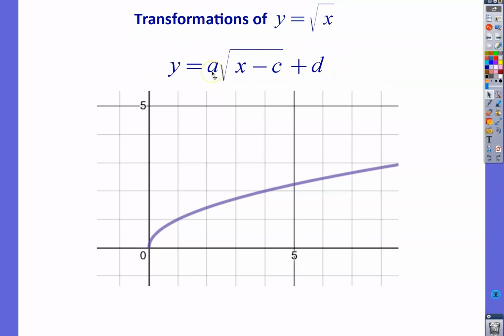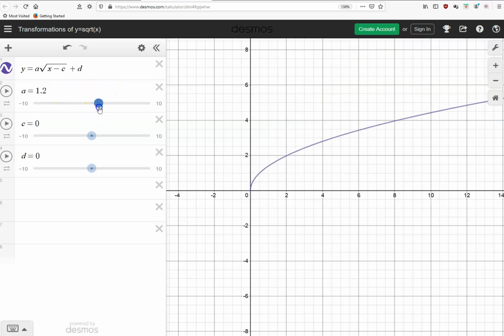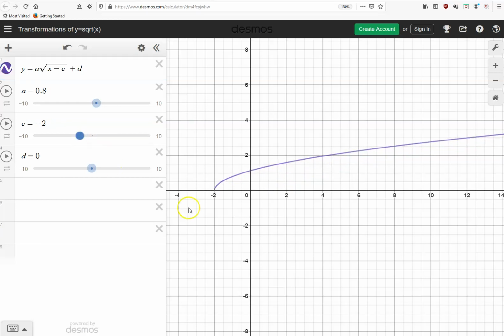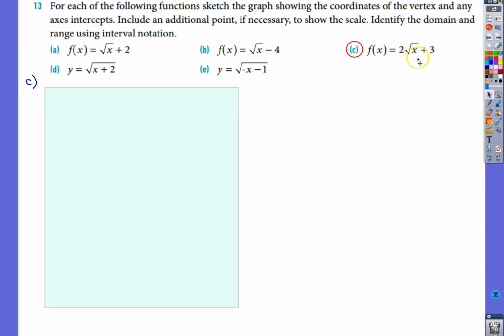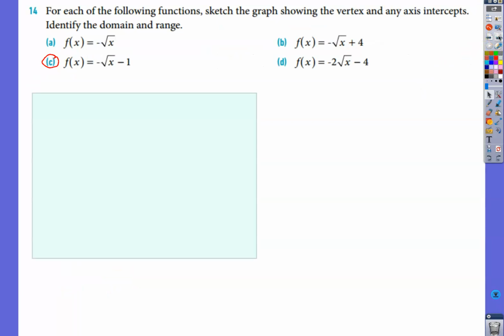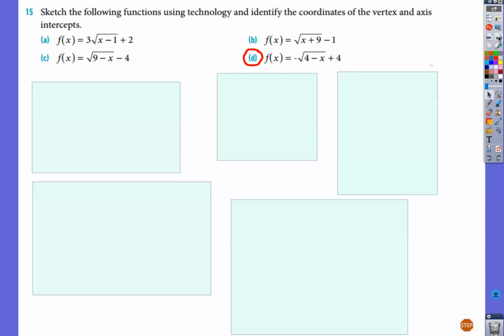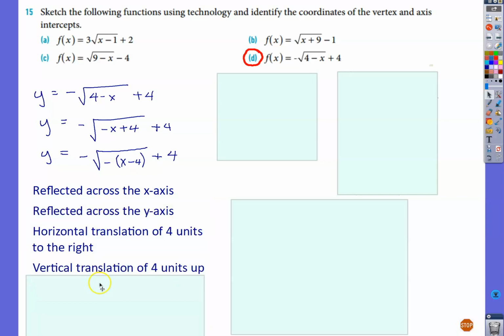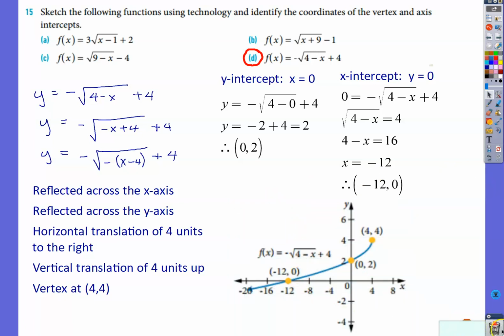Inverse Functions - Graph of x = y^2 - #2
This is the 2nd of 3 videos on Inverse Functions, which is in the Year 11 Maths Methods course.